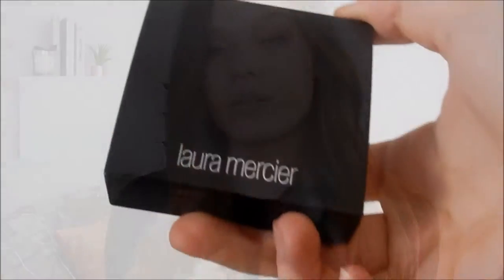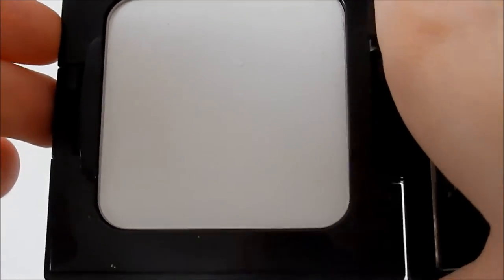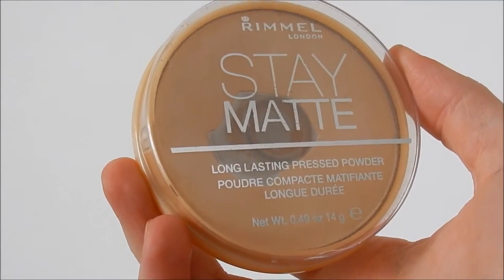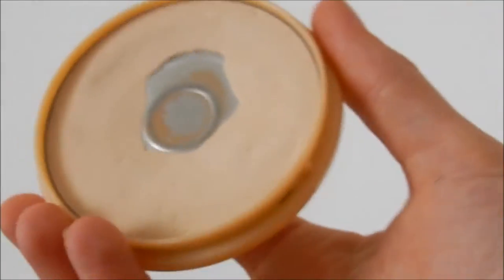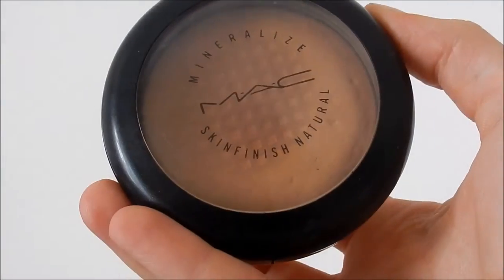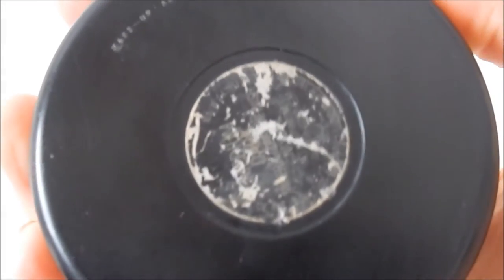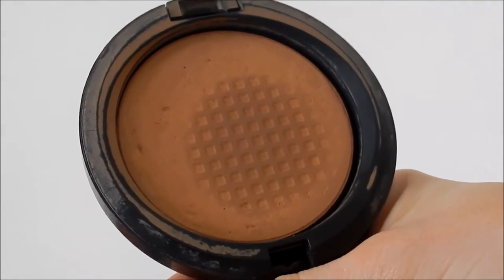My Top Five Setting Powders // Holly Kitney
My top five setting powders of the moment!

PRODUCTS MENTIONED IN THIS VIDEO:

1. Laura Mercier Invisible Pressed Setting Powder in Universal
2. Rimmel Stay Matte Powder in Transparent
3. MAC Mineralise Skin Finish Natural in Medium Dark
4. Bourjois Healthy Balance Powder in Beige Clair
5. Hourglass Ambient Lighting Powder in Dim Light